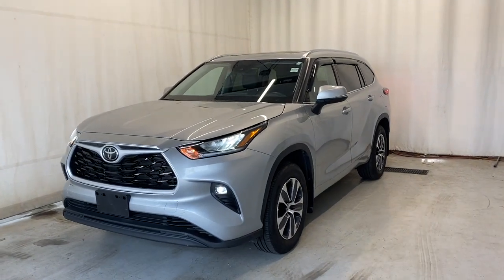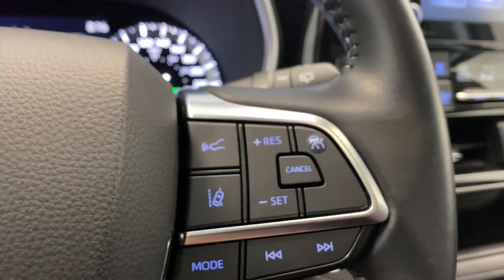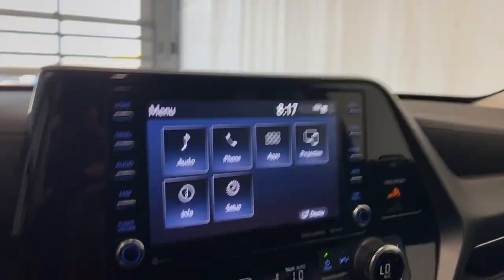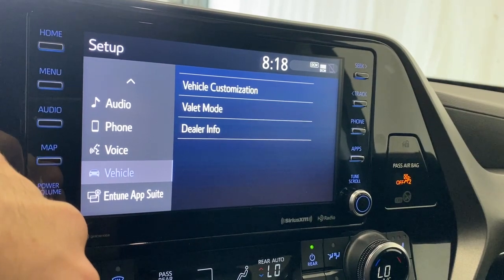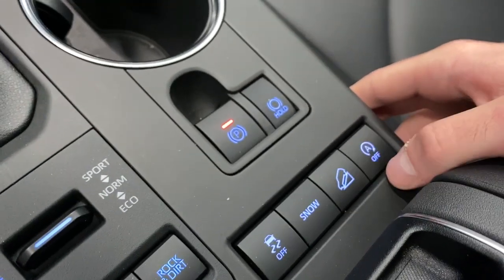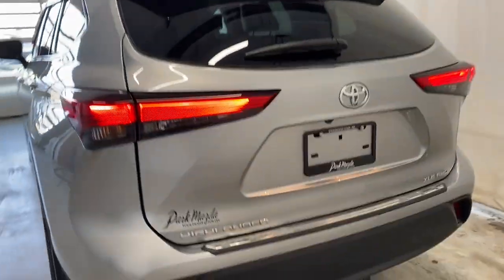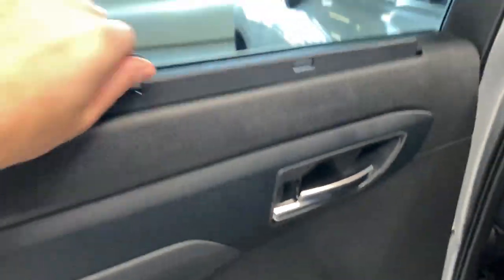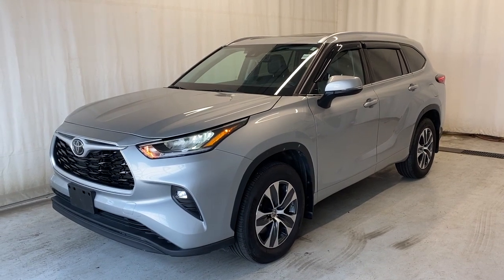2021 Toyota Highlander XLE AWD Review - Park Mazda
Stock #218234

Explore in comfort with the 2021 Toyota Highlander XLE AWD that excels at family fun in Celestial Silver Metallic! Featuring a 3.5 Liter V6 that delivers 295hp matched to an 8 Speed Automatic transmission for robust capability. This All Wheel Drive SUV is also efficient enough to return nearly approximately 8.7L/100km on the highway with terrain management on board, and it's stylish enough to turn heads. Check out the bold grille set off by LED lighting, fog lamps, heated power mirrors, a power liftgate, a power sunroof, and 18-inch alloy wheels.